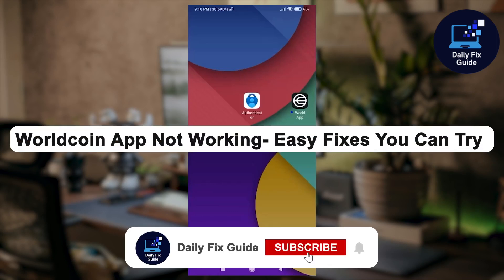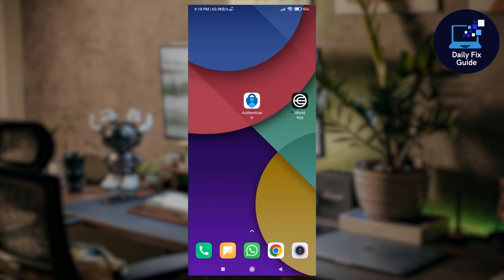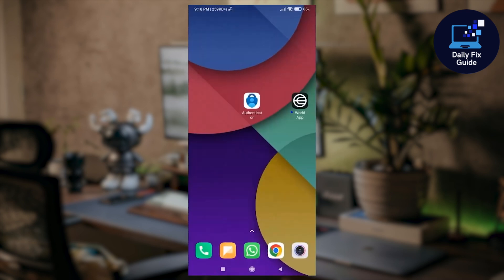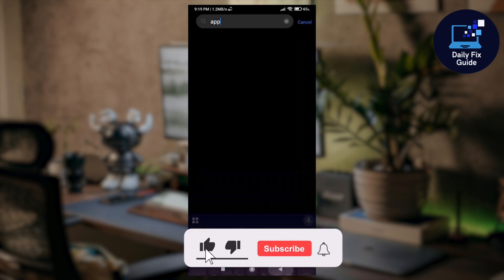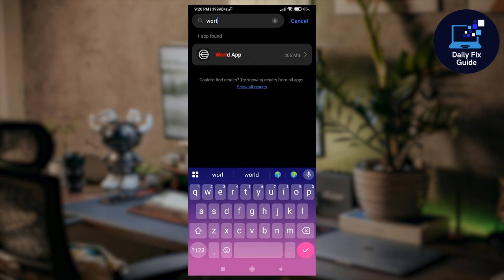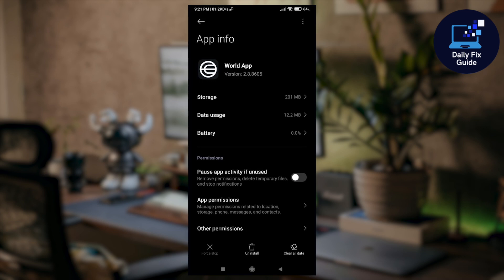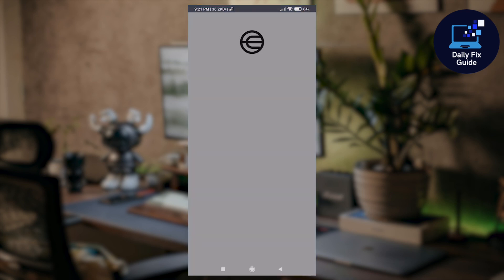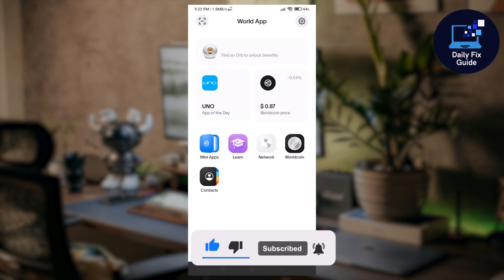Worldcoin App Not Working? Easy Fixes You Can Try (2025)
Having issues with the Worldcoin app? This quick 2025 guide helps you fix common problems like login errors, syncing issues, app crashes, and biometric verification failures. Follow simple troubleshooting steps to get back into your app smoothly.